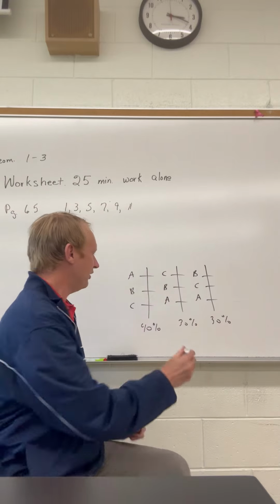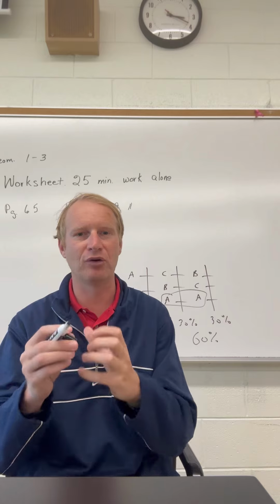Election Theory Video 1